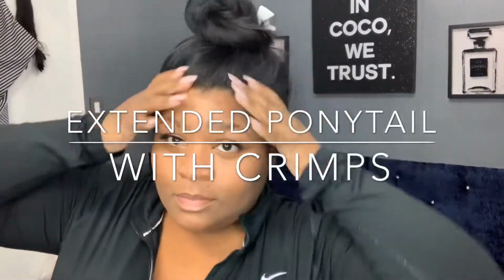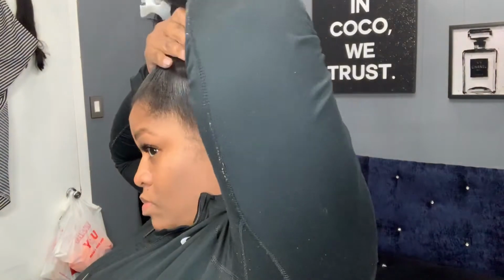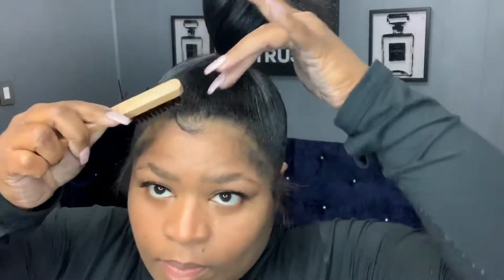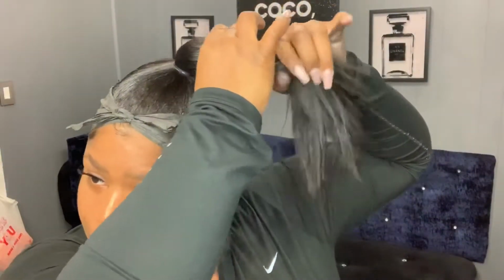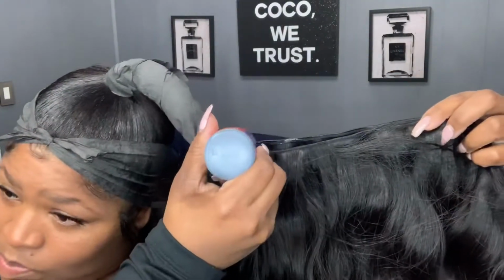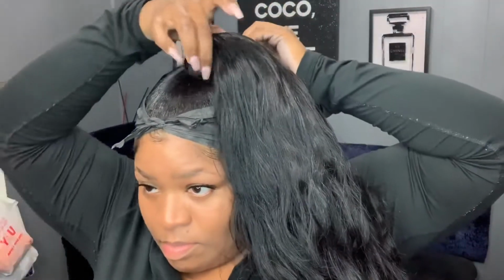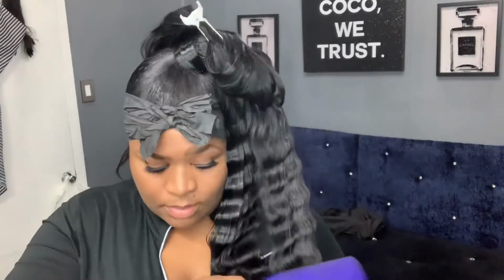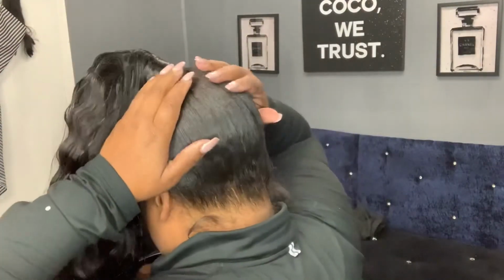How to do a High Extended ponytail with cute edges *Tutorial*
Facebook shanequa Oliver